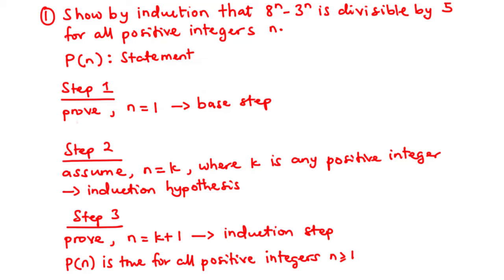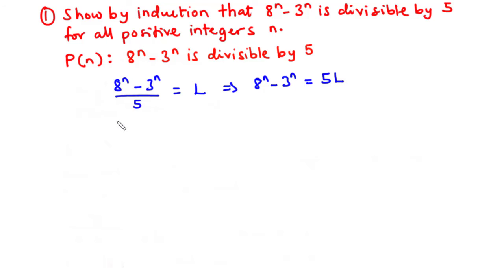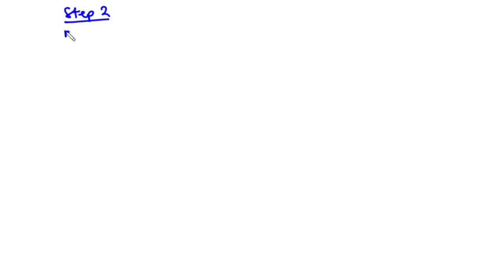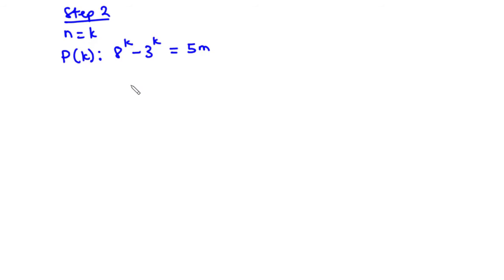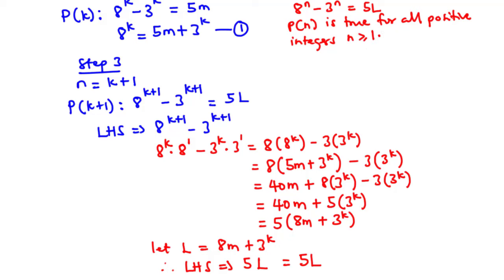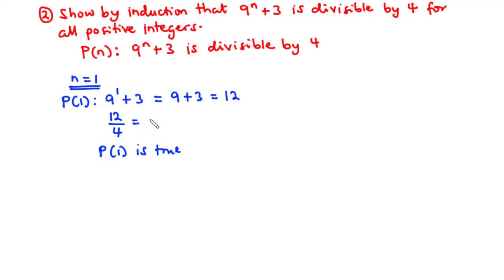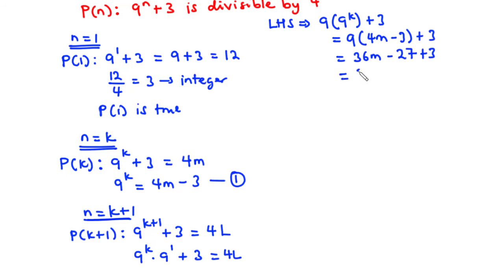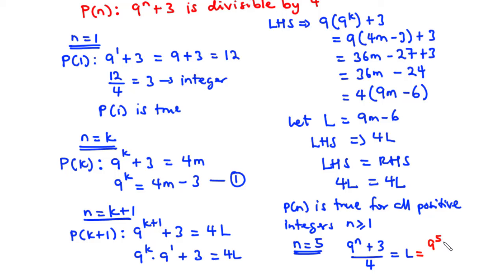00c - Mathematical Induction Problems - Divisibility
00c - Mathematical Induction Problems - Divisibility

In this video, we are going to solve questions on mathematical induction - Divisibility.
Mathematical Induction is on of the techniques which can be used to prove variety of mathematical statements formulated in terms of n, where n is a positive integer. There basically three steps to do that.
Step 1: base step. To prove that the statement is true for the first term, thus n = 1

Step 2: induction hypothesis. To prove that the statement is true for n = k, where k is a positive integer

Step 3: induction step. To prove that based on the hypothesis made in 2, the statement is true for the next term, thus n = k + 1
then, we can make a statement for
P(n) is true for all positive integers n is greater or equal to 1.

00:00 - Intro
01:42 - Problem 1
10:11 - Problem 2